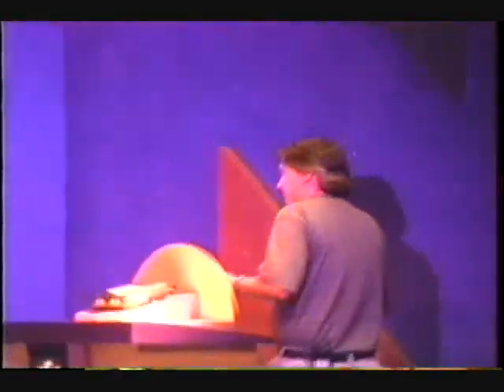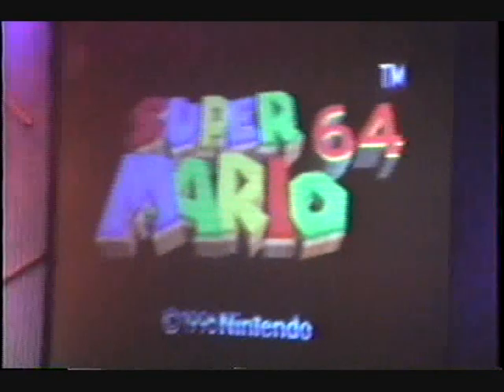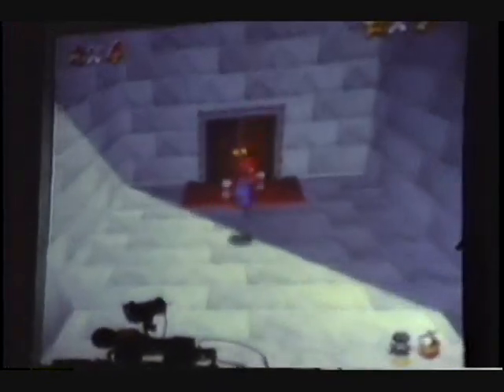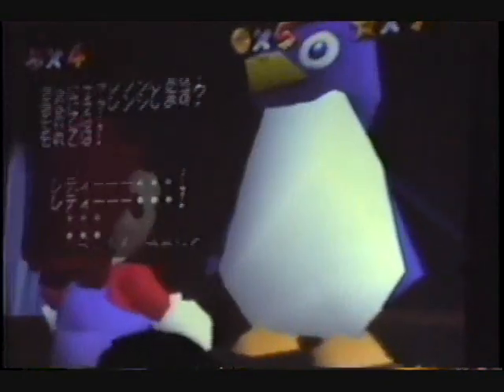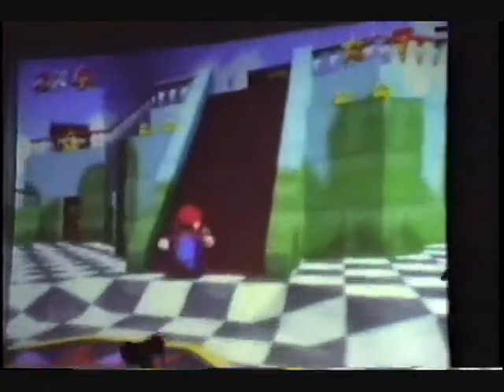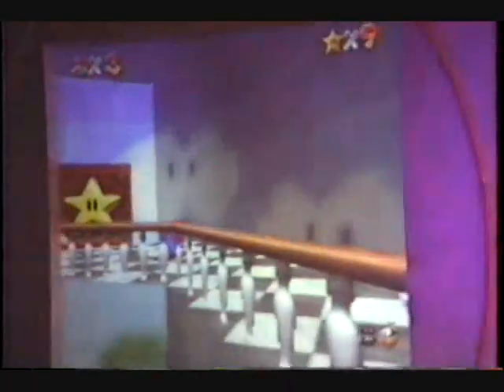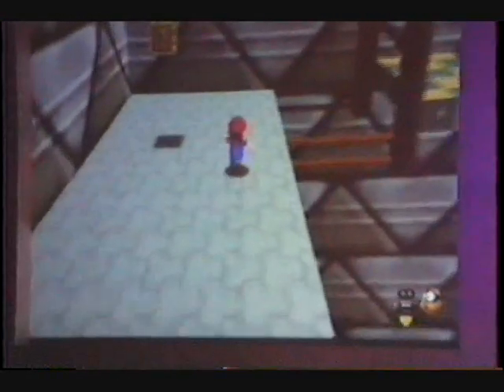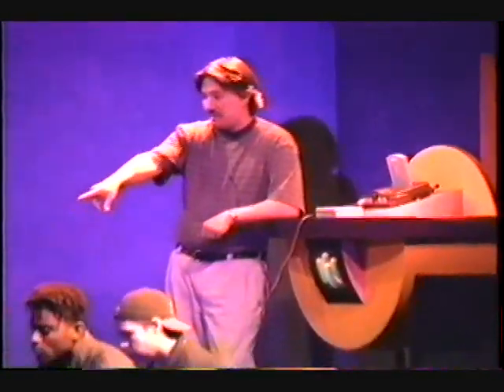Nintendo 64 Unveiling w/ Howard Lincoln + Peter Main + Tom Jermoluk @ E3 1996 Part - 2 of 2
Historical gaming - E3 Press Event took place at the Biltmore Hotel on May 15, 1996 in Downtown L.A.